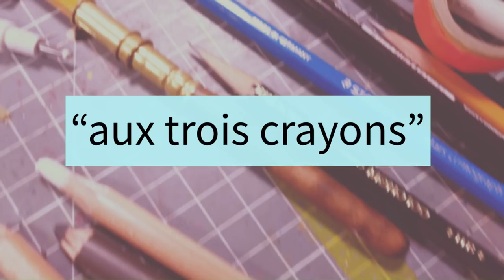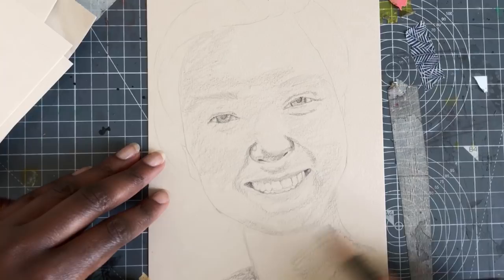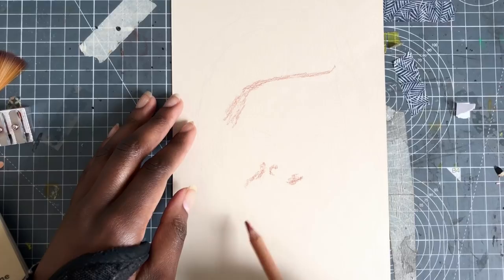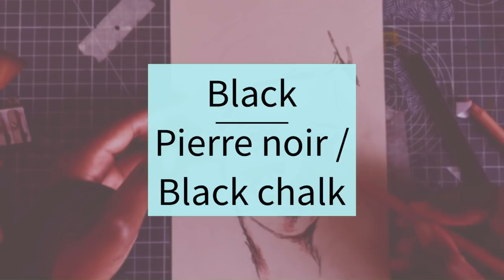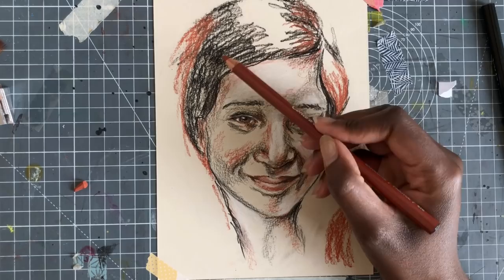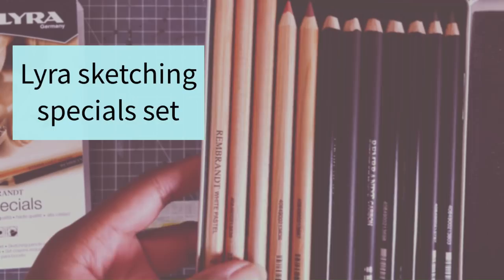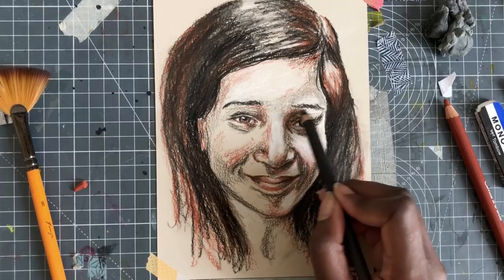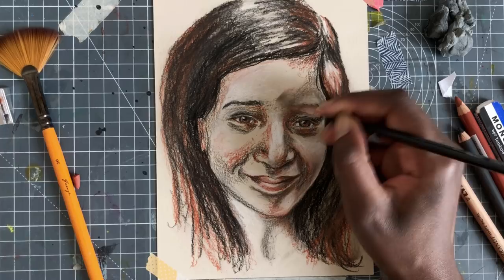Drawing Portraits with Just Three Pencils | Trois Crayons Technique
Troid crayons

Get 2 months of Skillshare for .99 cents!

Shop!